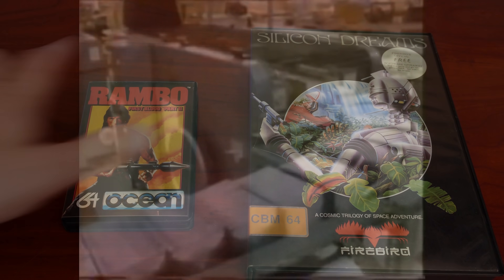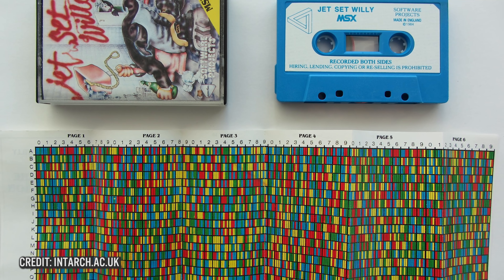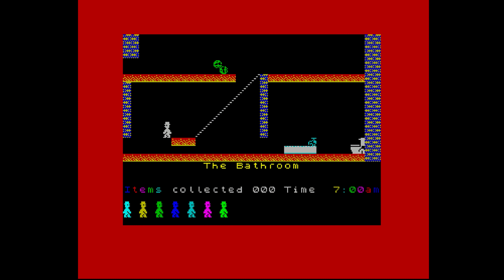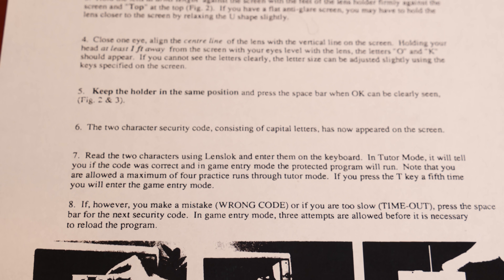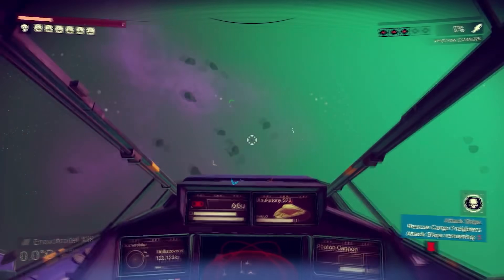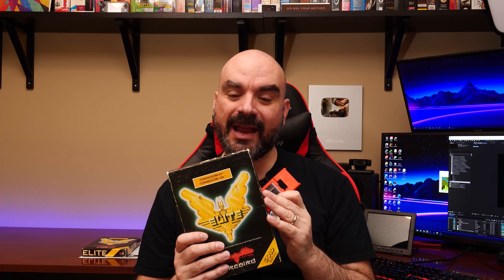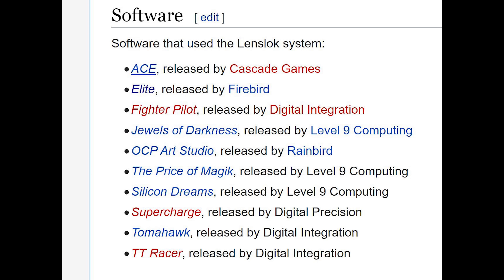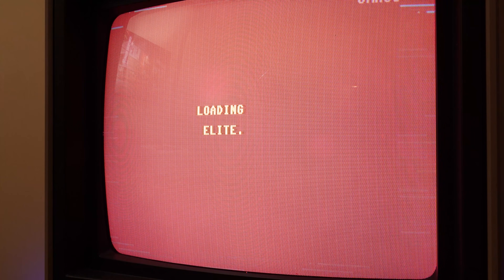LensLok - Early 80's Anti-Piracy that frustrated | MVG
In 1985, in an effort to combat software piracy. ASAP Developments invented the LensLok - a plastic lens in a foldaway frame.The LensLok device was essentially a row of prisms arranged vertically in a plastic holder. In this video we take a closer look at the LensLok to understand how it works, and why it ultimately failed as an anti-piracy device.